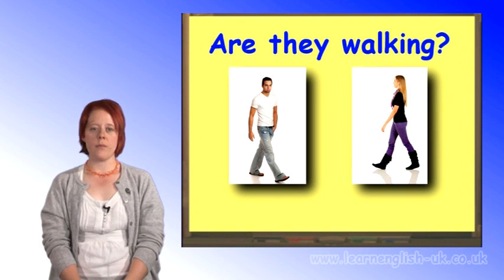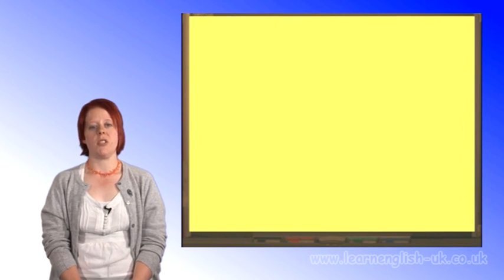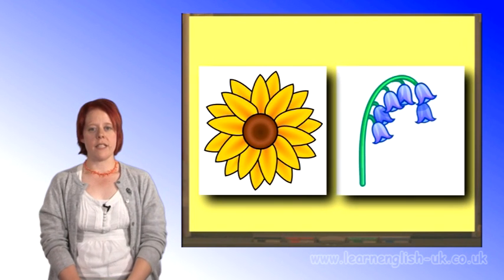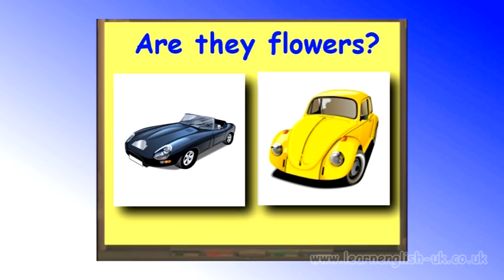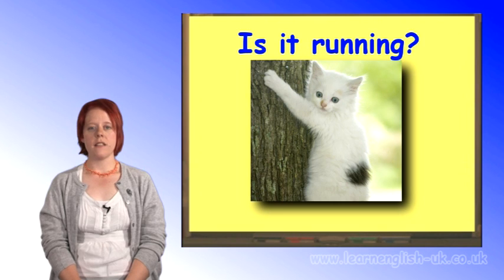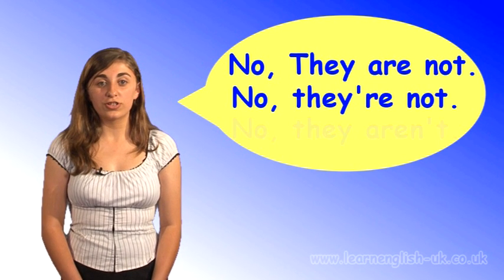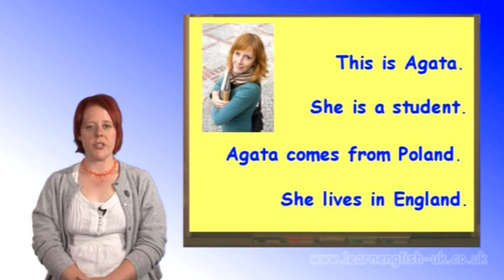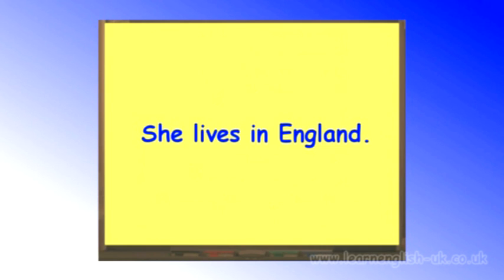Learn British English aimed at learners where English is a second language. Lessons 13 -14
Learn English Together is aimed at learners where English is a second language.  This programme is used throughout UK schools and is now available for international free use to support all individuals to learn English.

Lesson 13 looks at Use of positive and negative (animals & objects).
Lesson 14 looks at basic comprehension skills, who is this man, what is he, where does he live.

In this video, you’ll learn all the words and phrases you need to improve your English speaking skills.  You will be able to follow the teacher  and the students as they learn English for the first time.  Download the support documents from Google Drive and practice your  new skills. This is the most comprehensive place to start if you want to learn English, and improve both your listening and speaking skills.

This programme is fun, free and innovative.